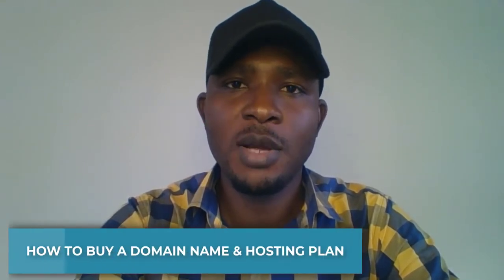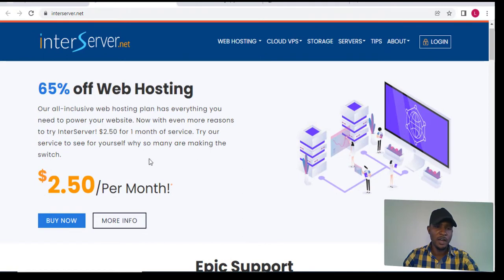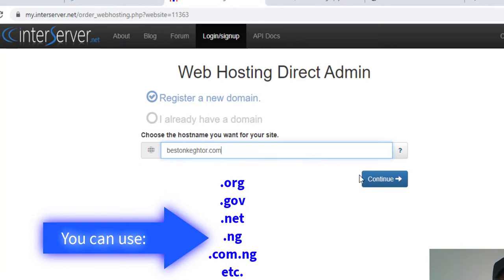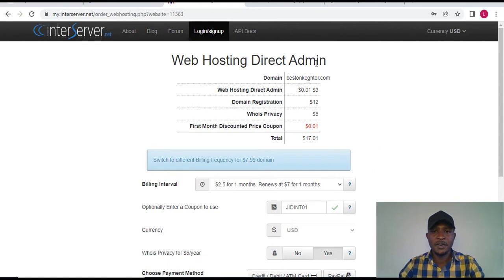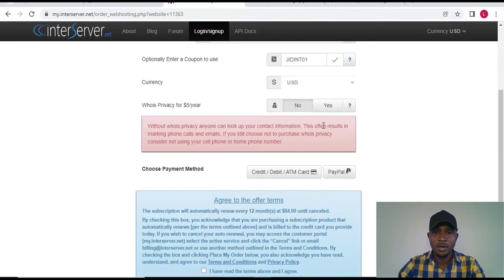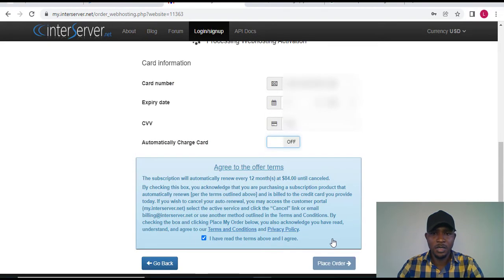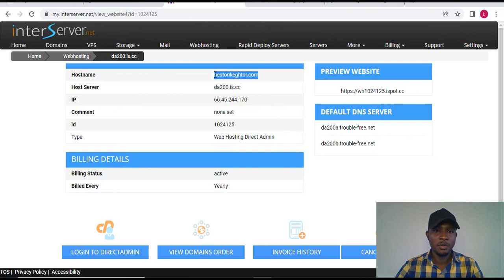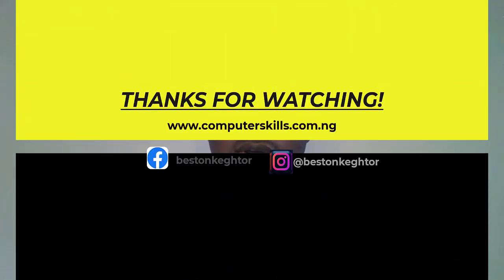HOW TO REGISTER A DOMAIN NAME AND WEB HOSTING PLAN ON INTERSERVER IN 2022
You've been thinking of how to design a website and it seems clueless to you. It is not difficult at all. The first thing is to get a domain name. In this video, I have given a step-by-step guide on how to buy a domain name and secure a hosting plan on Interserver.

Buy my book:
10 KEYS TO SELF-MOTIVATION WHEN CODING